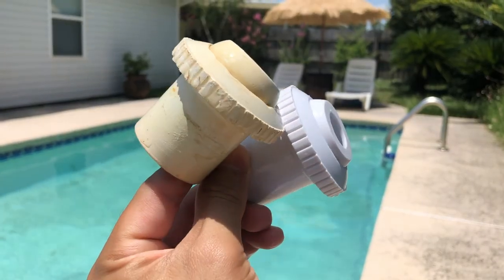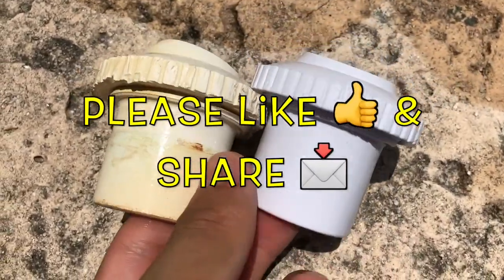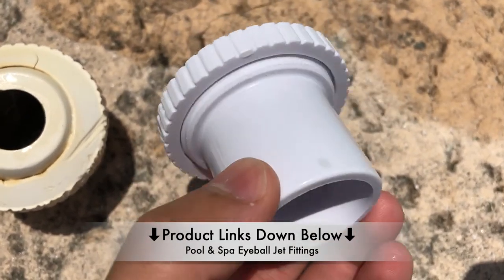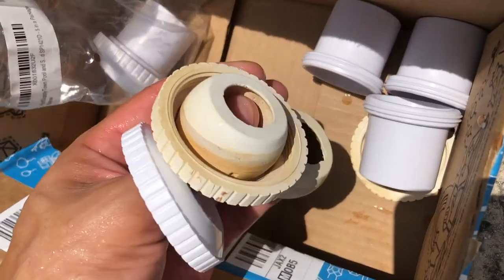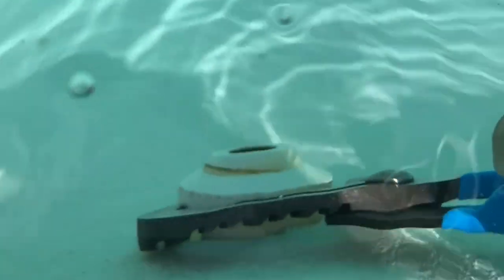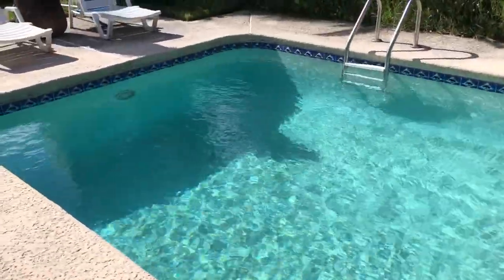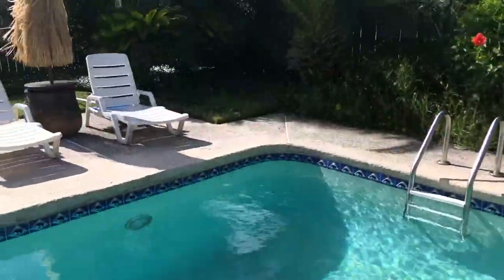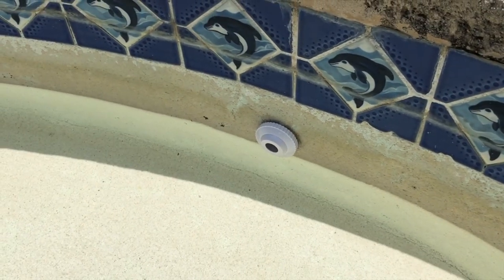✅Pool Jet and Spa Eyeball Jet Hydrostream Insider Fitting 3/4" Replaces Hayward SP1421D Review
or ➜ Today I'll show you how I replaced my pool eyeball jet fixtures. The original ones are over 20 years old and are cracked and deteriorated. The pool jet eye ball comes in different sizes. Some of my pool jets were cracked and no longer adjustable.

Here are the specs on the product reviewed today:
Pool and Spa Eyeball Jet 1.5" Threaded to 3/4" Open 5 in a Package
Pool and Spa Jet
1.5 inch Threaded 3/4 inch Open
Pool and Spa Jet Eyeball Outlet
Adjustable Jet Eyeball 1.5" Threaded to 3/4" Opening